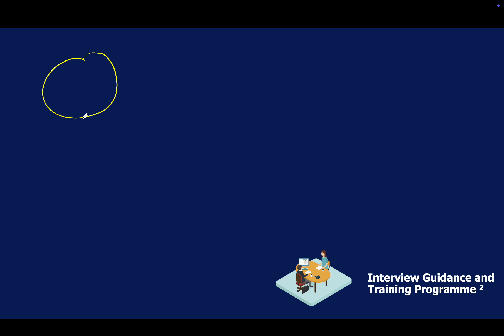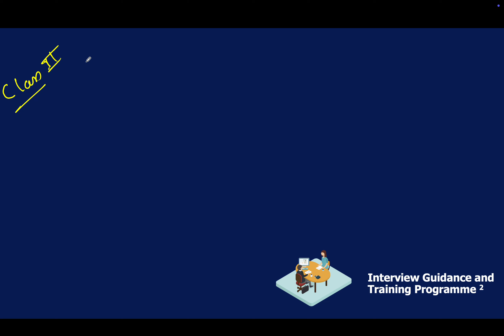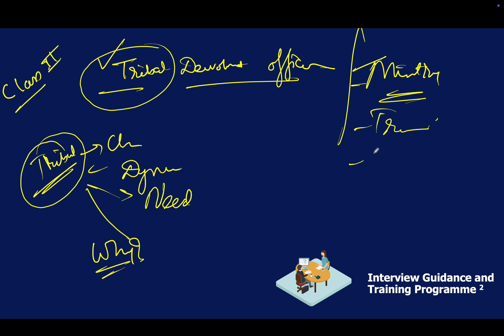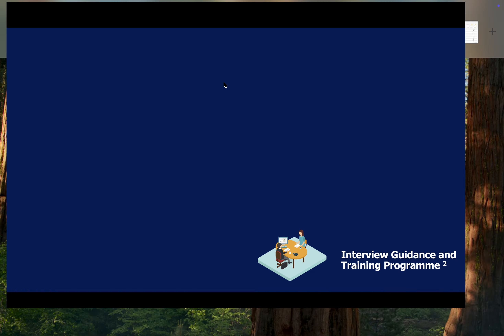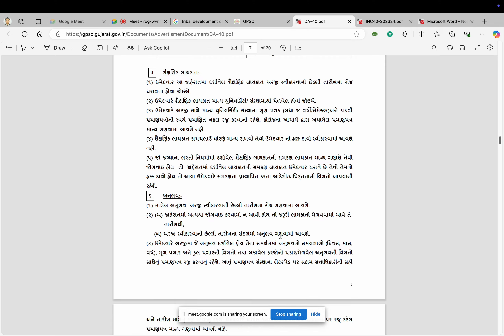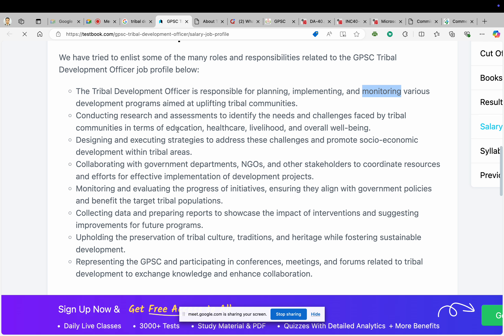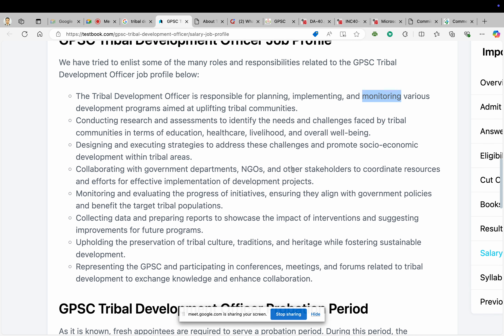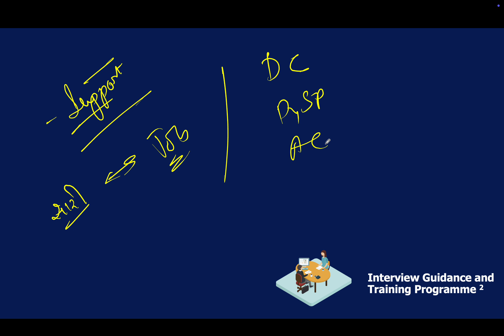S02: Understanding the Job Profile of any post of GPSC - Tribal Dev. Officer (TDO) | Interview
Session 02: Understanding the Job Profile of any post of GPSC - Tribal Dev. Officer (TDO)

In this session, we have discussed the how to analyze the targeted work profile of any Government post based on common reasoning and available free resources. Today, we have discussed by taking the profile of Tribal Development Officer (TDO). Understating the profile will be greatly beneficial to you during the interviews as it will provide direction and guiltiness for answering Job Profile specific questions.

At the end, you are required to prepare a rough sketch of your targeted work profile.

Keep preparing daily profile in order to ensure smooth progression.

About Initiative: Interview Guidance and Training Programme 2

In this second time course of this Interview guidance programme - we will guide the aspirants for the interview. Our team will put forward efforts to create your customized profile for the interviews. The further training will take place in subsequent sessions in smaller groups.

OPTIONAL: You can give any amount voluntarily to UPI ID: hiral1215@ibl and then attach the snapshot/image of your payment here in the form. This will be utilized for the benefits of weaker students.
We heartily wish to be part of your success journey.